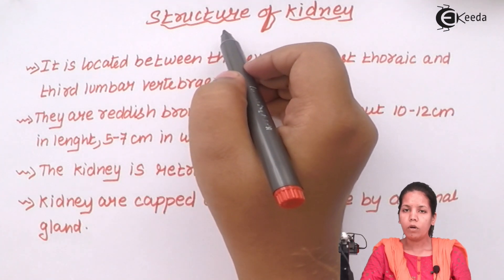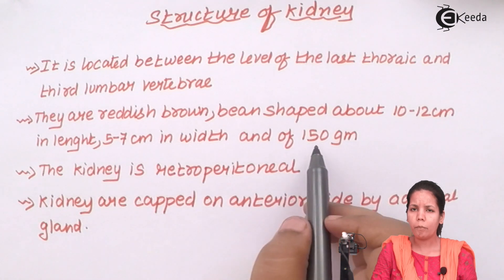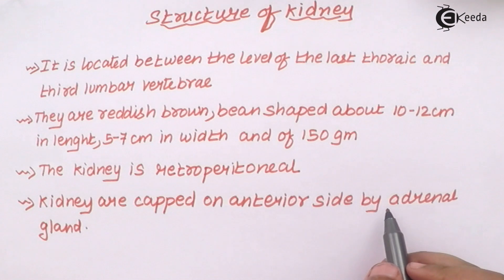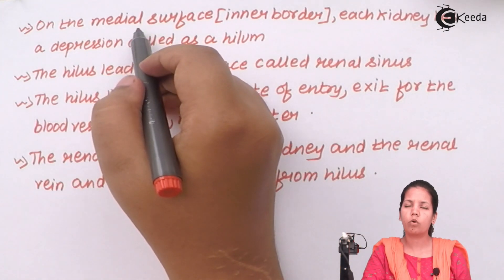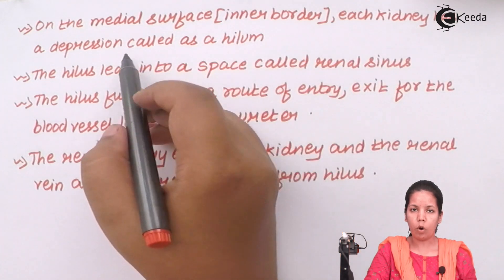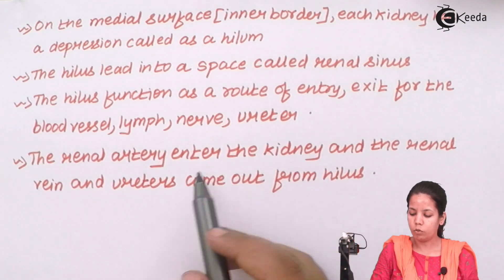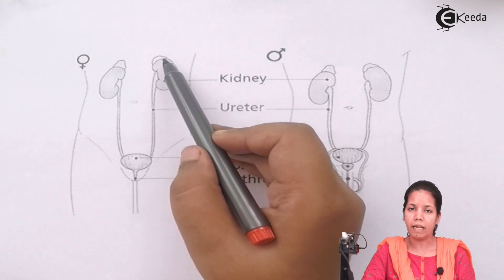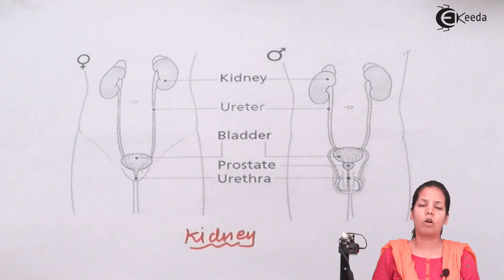Structure of Kidney - Excretion and Osmoregulation - Biology Class 12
Video Lecture on Structure of Kidney from Excretion and Osmoregulation chapter of Biology Class 12 for HSC, CBSE & NEET.

Happy Learning : )